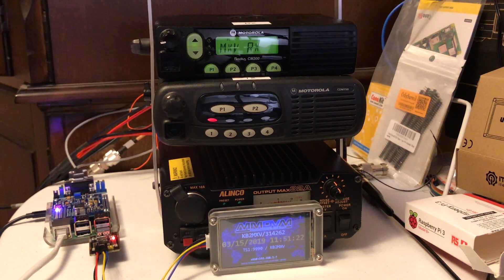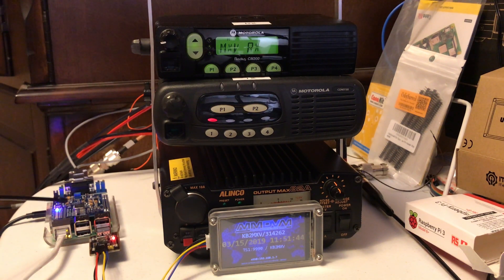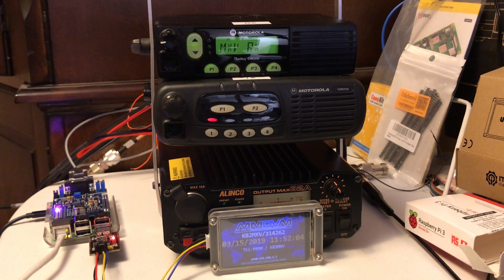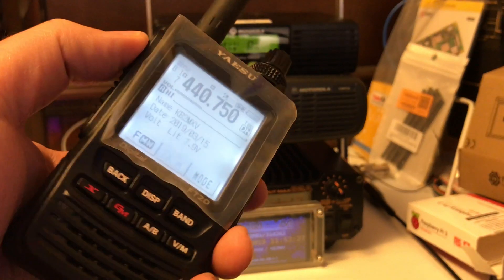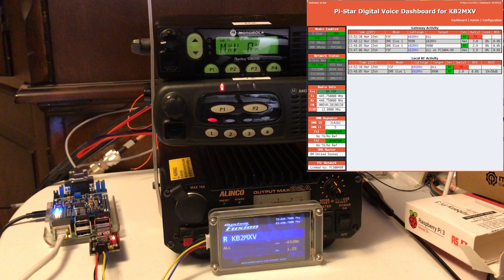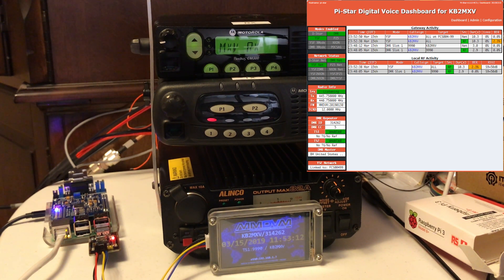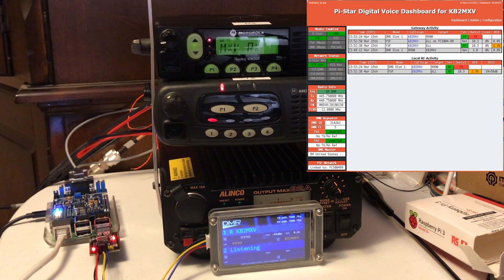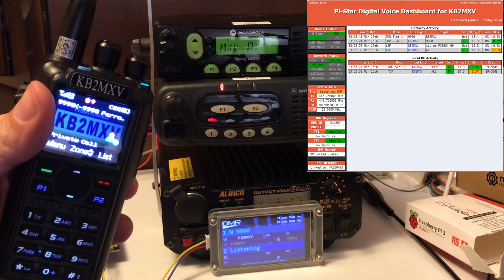MMDVM Repeater Test 1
This is a test of the MMDVM Repeater.  It is currently configured for C4FM and DMR.

RX Radio is Motorola CM300
TX Radio is a Motorola CDM750
Raspberry Pi3 B+
Nextion Enhanced Version NX4024K032 3.2" LCD Touch Display